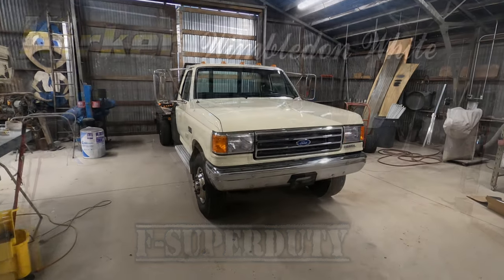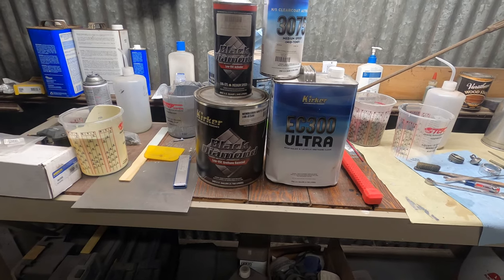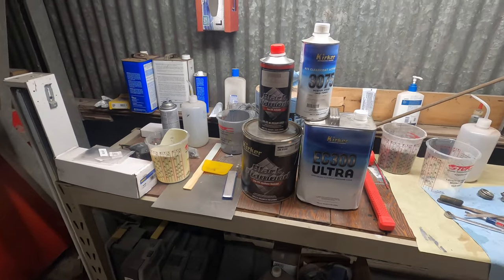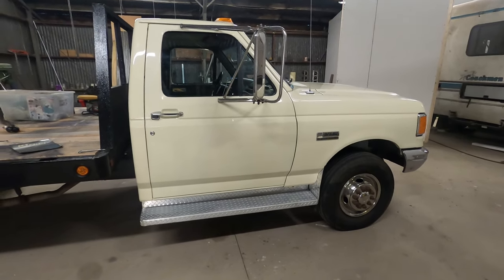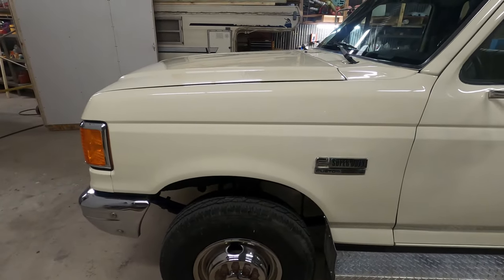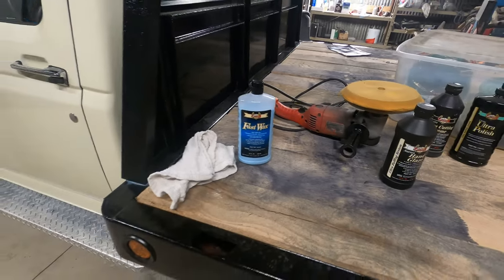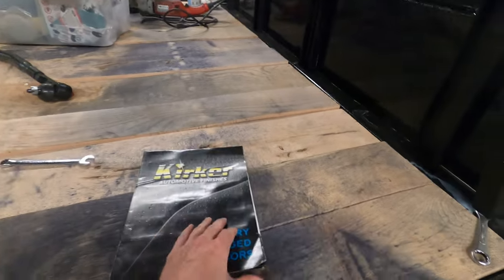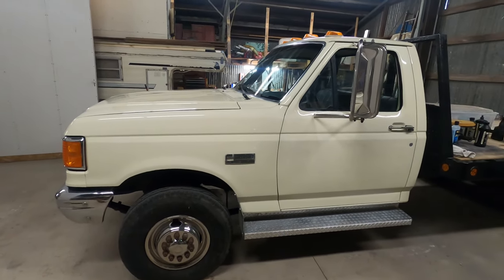91 Ford F-Superduty in Kirker Wimbledon White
1991 Ford F-Superduty in Kirker Wimbledon White